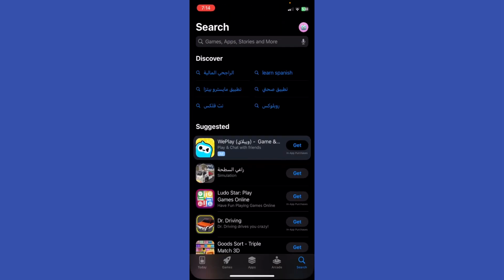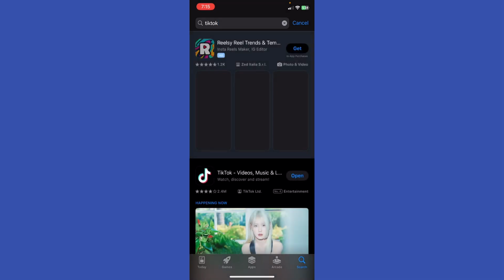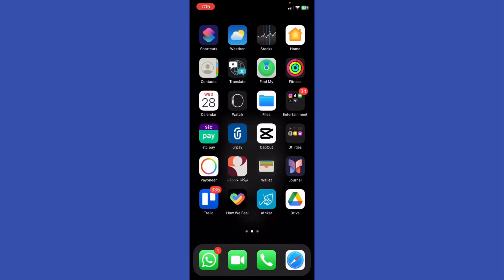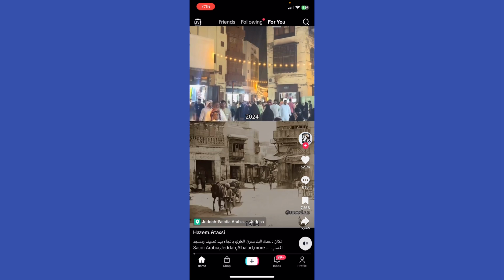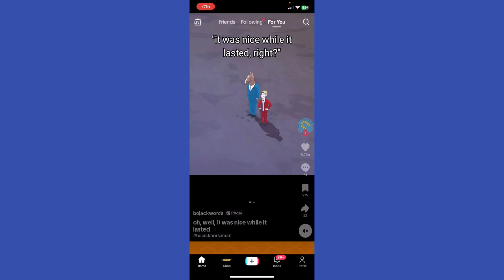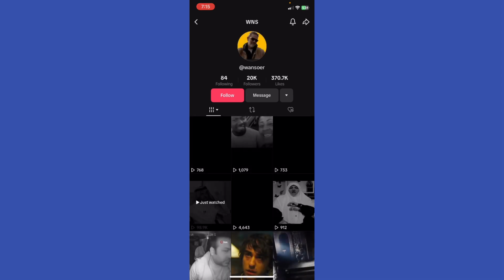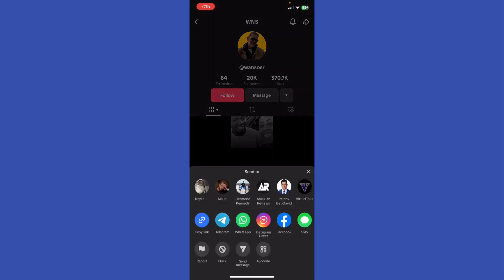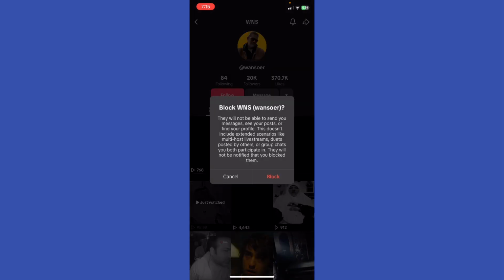How to block someone on tiktok (2024)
In this video i´ll show you How to block someone on tiktok. The method is very simple and clearly described in the video. follow all the steps & block someone on tiktok